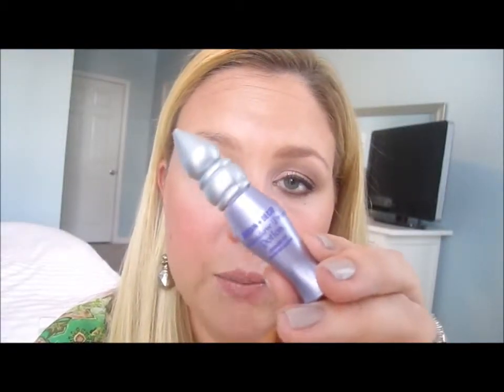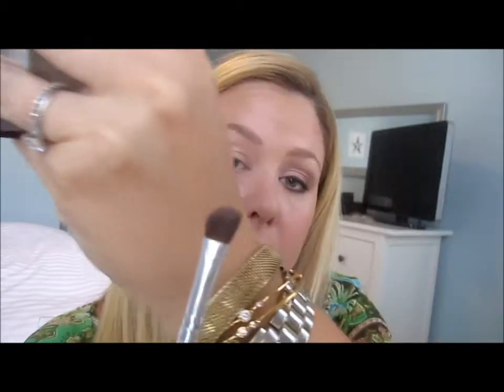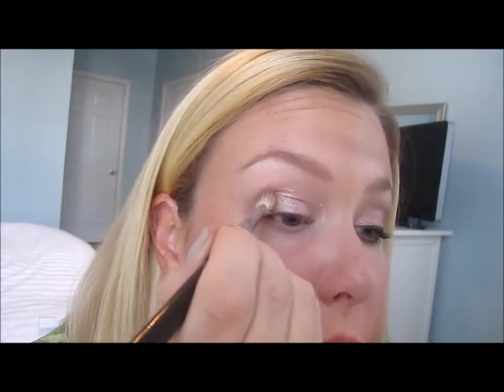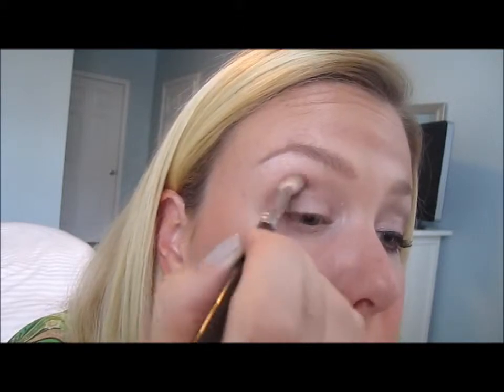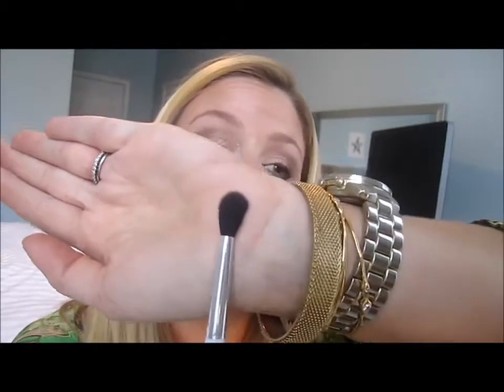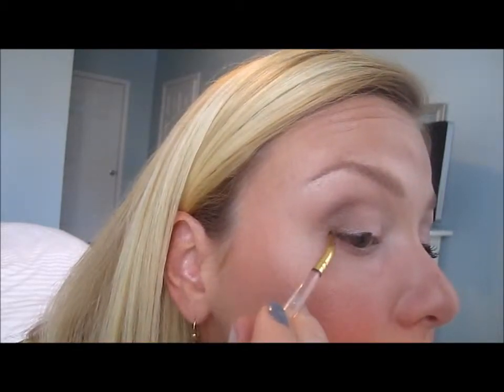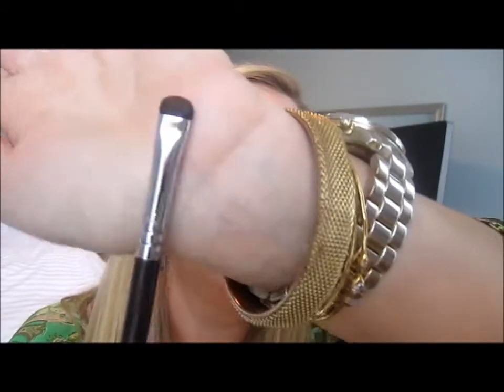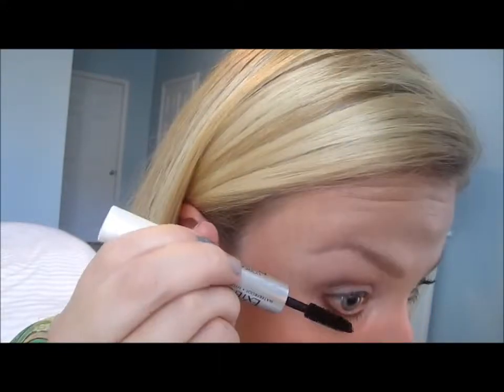Everyday Smokey Eye with the Naked Palette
Hey Everyone, This video is a tutorial for an Everyday Smokey Eye. I do this look on a daily basis. I am using the Naked palette from Urban Decay, but you can use any similar colors and just use my techniques.